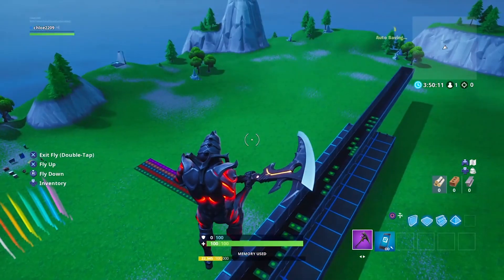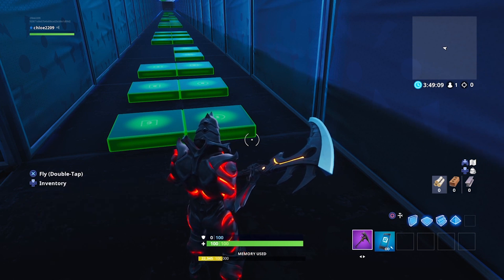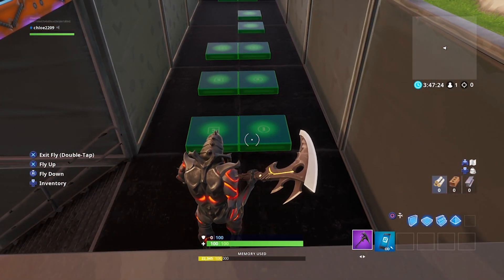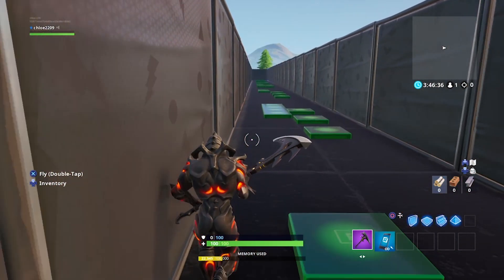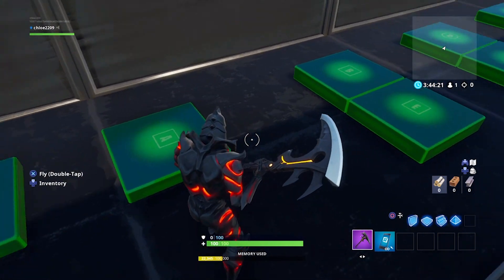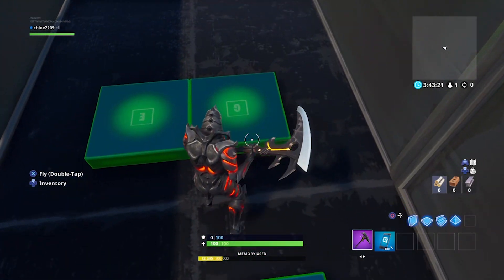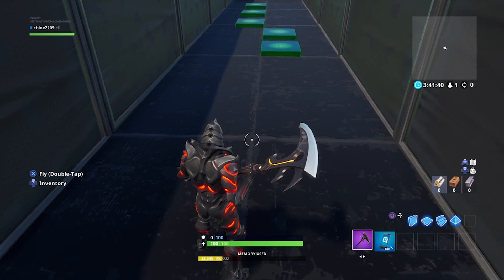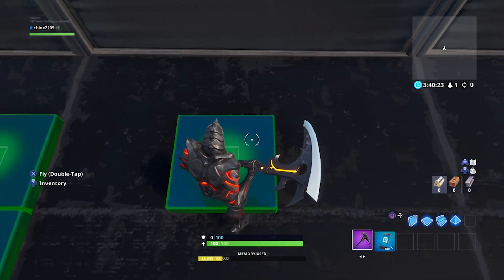Fortnite Note Blocks | Billie Eilish - Ocean Eyes TUTORIAL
Finally, here is my tutorial for Billie Eilish, Ocean Eyes. Long awaited I know! Hope you enjoy!